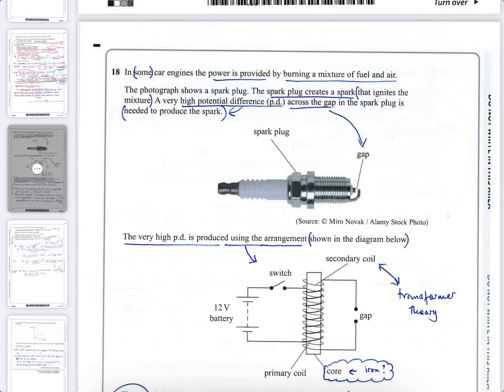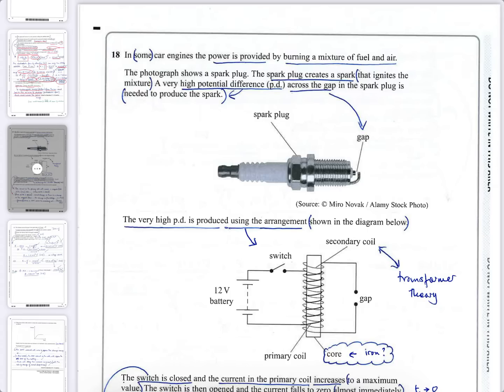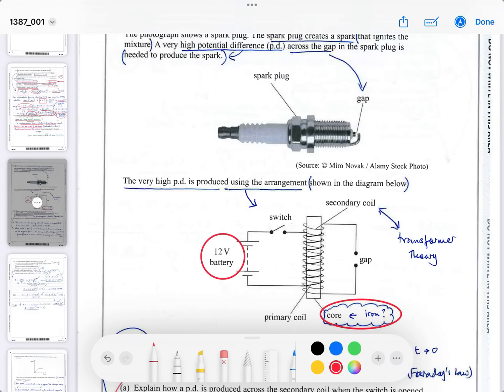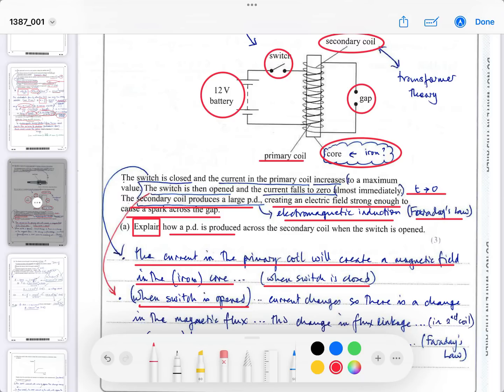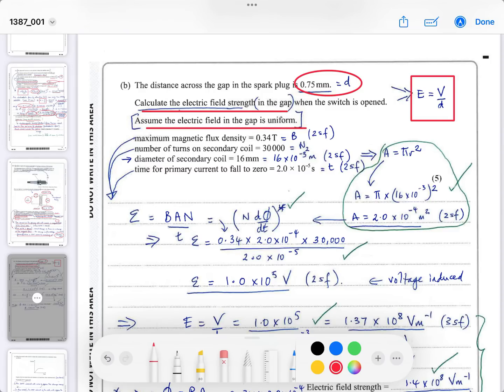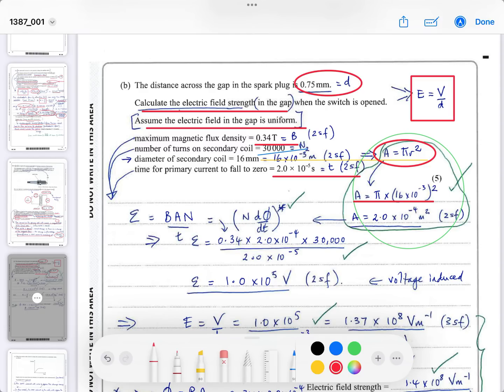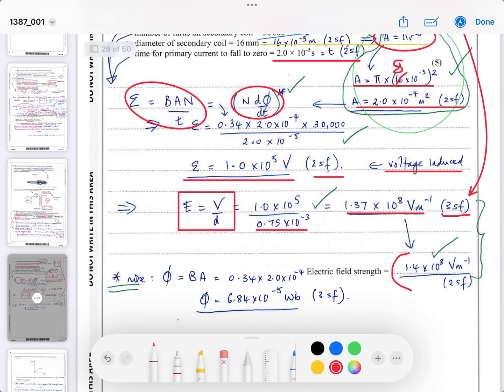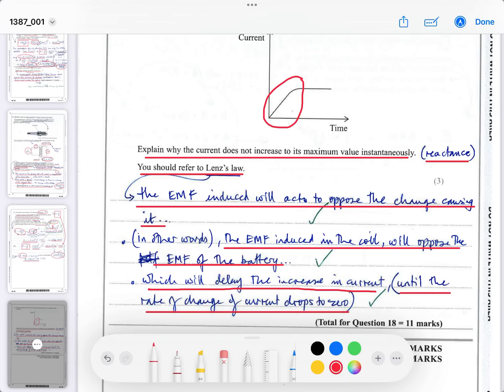IAL Edexcel Physics Unit 4 May 2024 - Part 7: Q18 (Faraday's Law) advancedphysics Linear Advanced 1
This video goes through Section B question 18 on electromagnetic induction - the final question. Previous questions were covered in earlier videos which you can find on the channel's home page, under playlists.